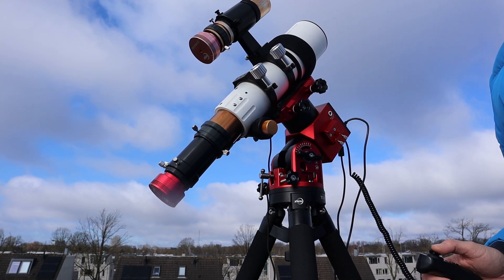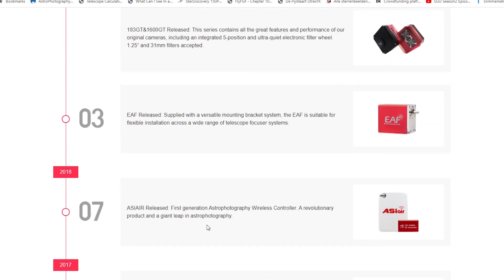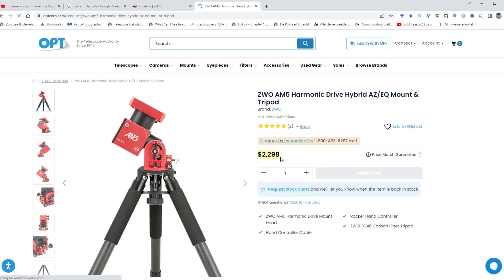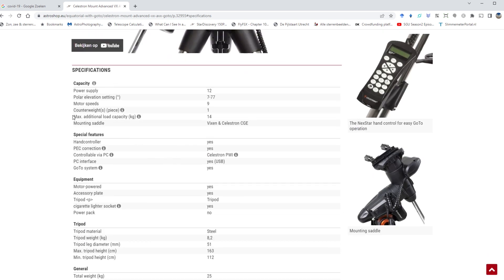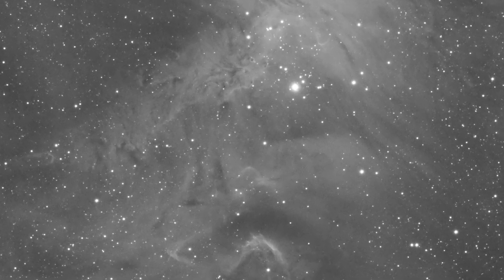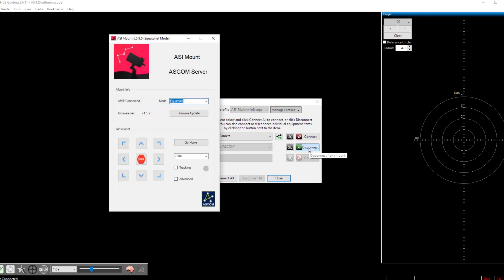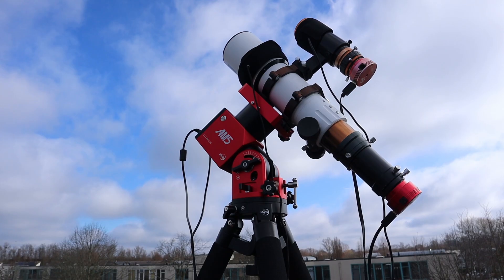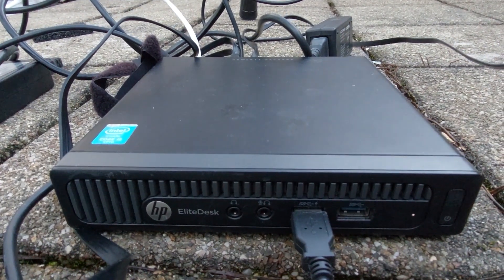ZWO AM5 Mount Review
I'm very impressed by the ZWO AM5 mount. It is lightweight, doesn't require any counterweight, and guides well below 1 arcsecond per pixel, with a PHD2 multi-star guiding set at one second. The ASI ASCOM driver perfectly connects the AM5 to your favorite astrophotography software. As it is one of the cheapest harmonic drive mounts available at this point in time, I'm sure the ZWO AM5 will be loved by many astrophotographers who are looking forward to avoiding chronic back pain while still getting round stars. Let me know what you think!

0:00 Introduction
1:16 Harmonic Drive Mount Revolution
3:50 ZWO AM5 - Review
11:29 Conclusion